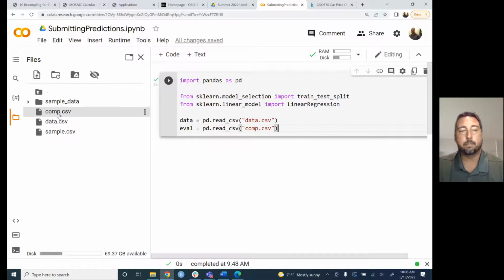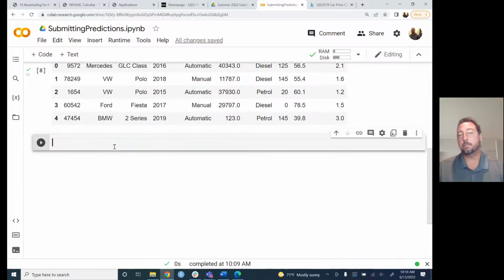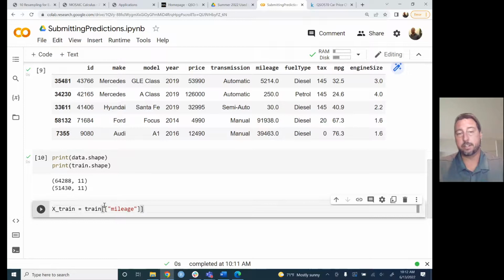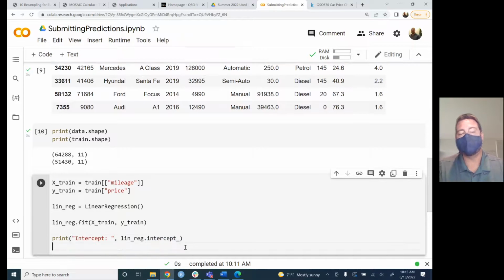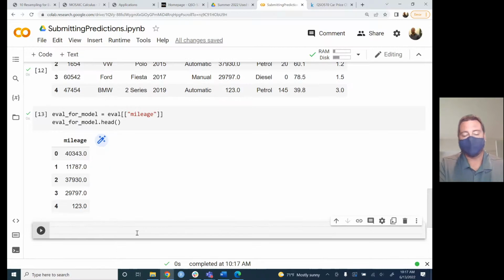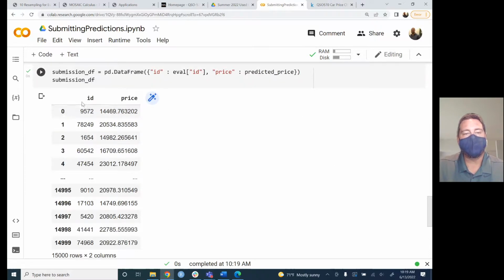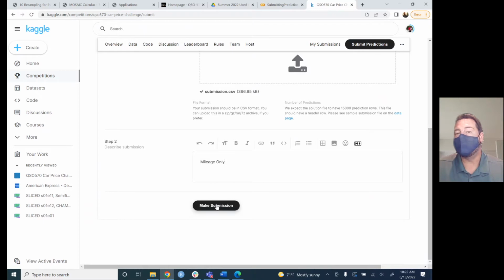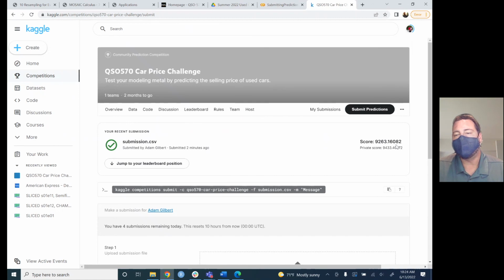Submitting Model Predictions To Kaggle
In this video, we create a simple model to predict used car prices. Use that model to make predictions on a Kaggle In-Class Competition's evaluation data set. Finally, we convert those predicted values into a CSV file and download them from Google Colab before submitting them to Kaggle for scoring.